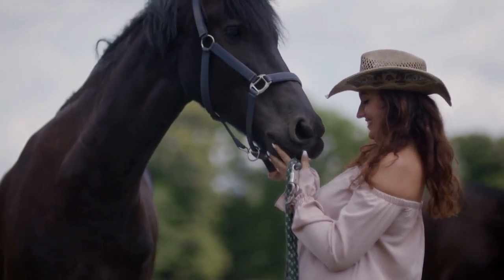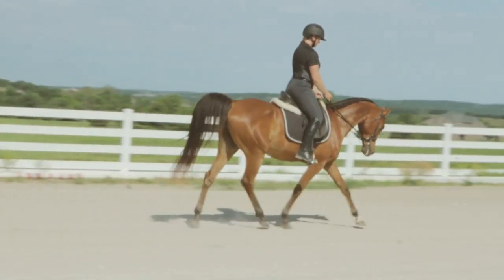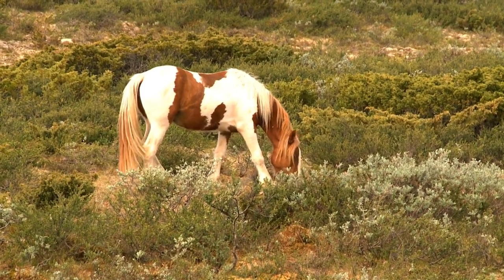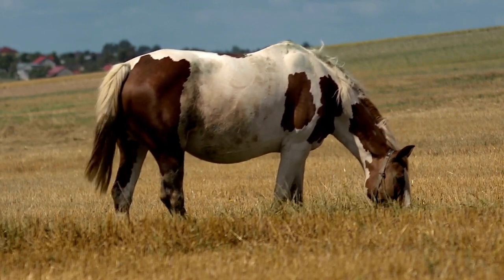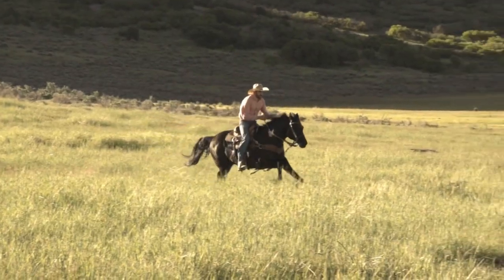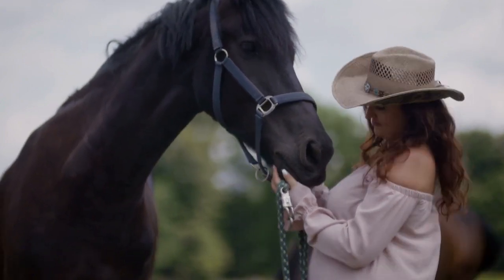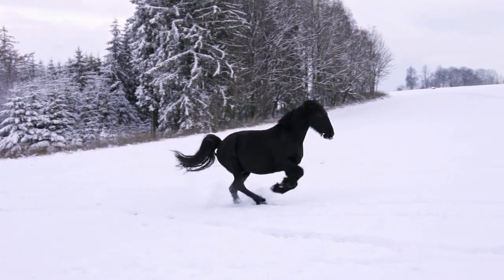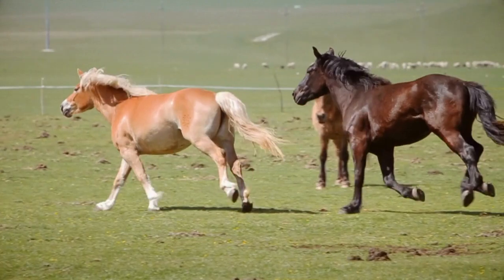Top 5 Most Beautiful Horse(Wildlife)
Prepare to be mesmerized by the ethereal beauty of the world's most stunning horses in our captivating Top 5 countdown! From the elegant Arabian horse to the majestic Friesian, join us on a journey through equine wonderlands as we unveil these magnificent creatures. Discover their graceful movements, luxurious coats, and striking features that make them true works of art in the animal kingdom. Immerse yourself in the enchanting world of these breathtaking horses and experience their undeniable allure. Watch now and let the equine beauty take your breath away!